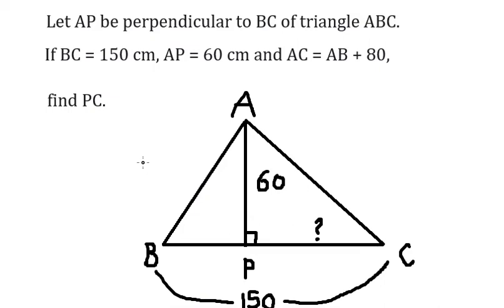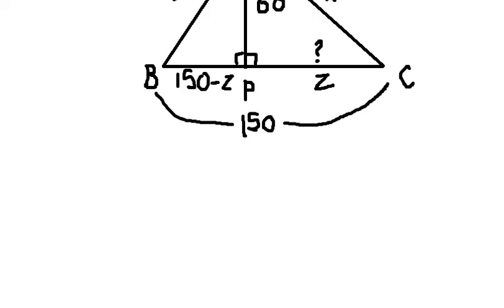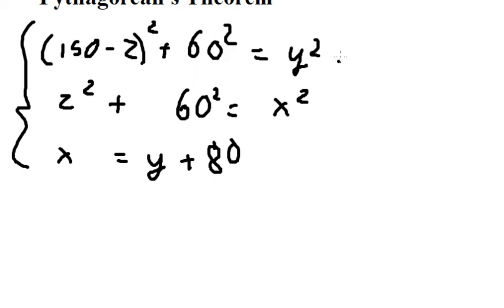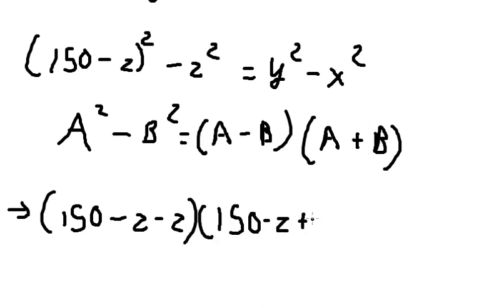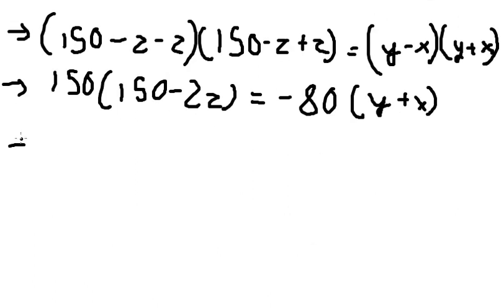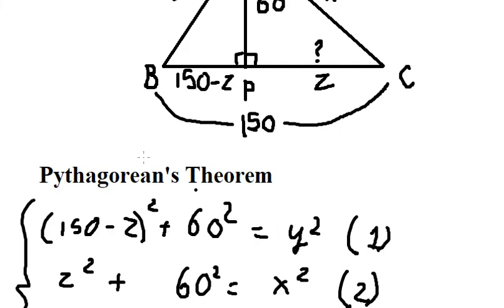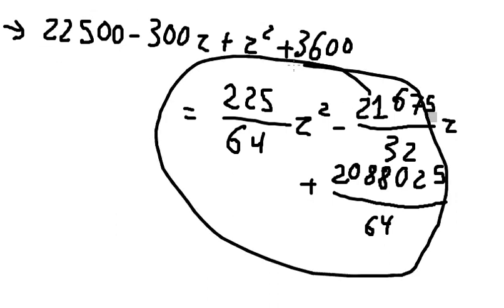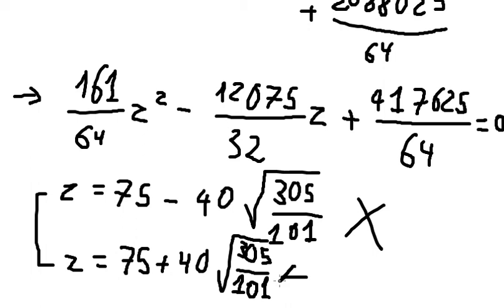Let AP be perpendicular to BC of triangle ABC. If BC = 150 cm, AP = 60 cm and AC = AB + 80, find PC.